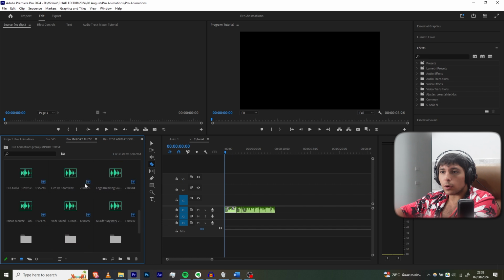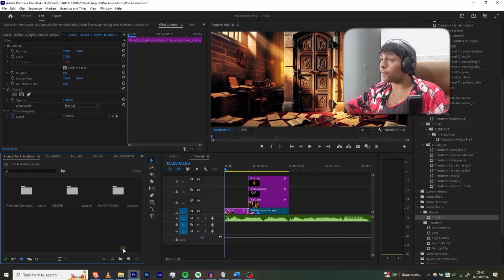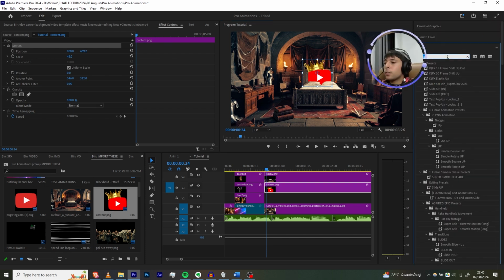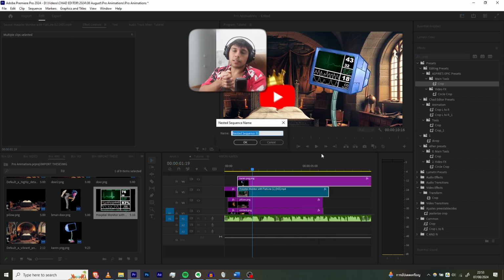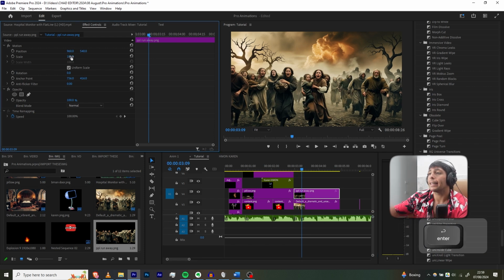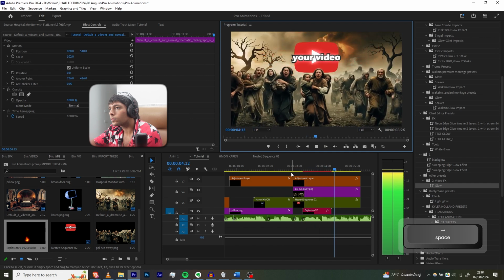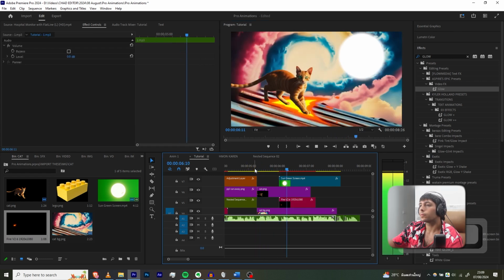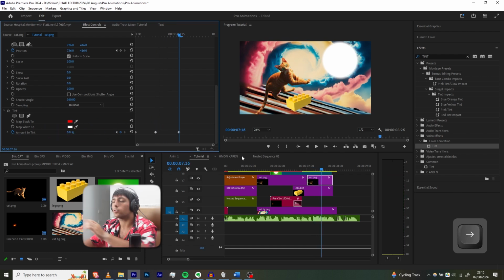How To Animate Characters In Premiere Pro! [FULL COURSE]